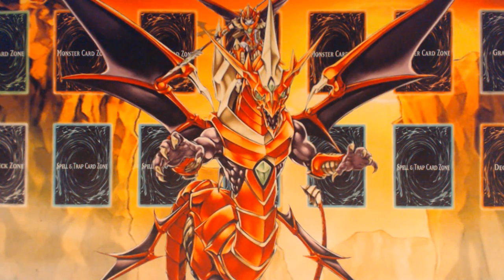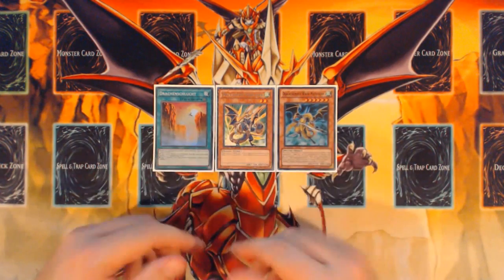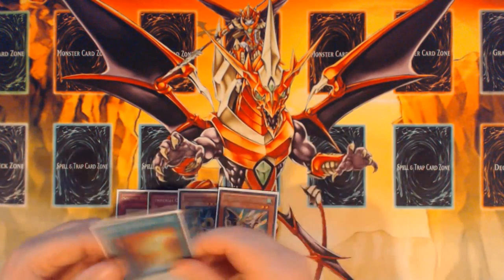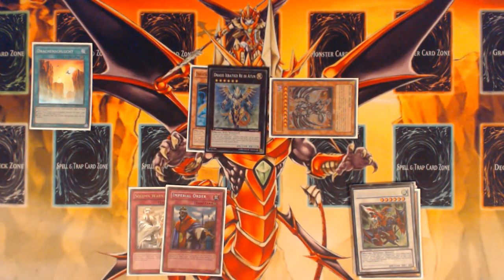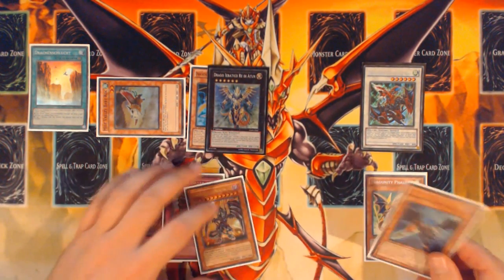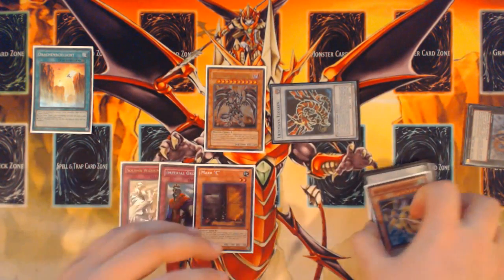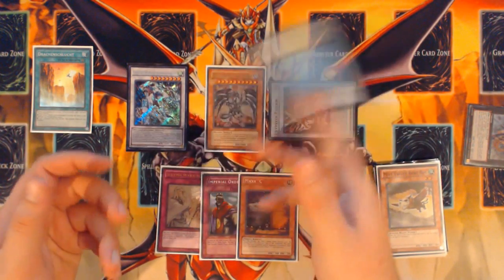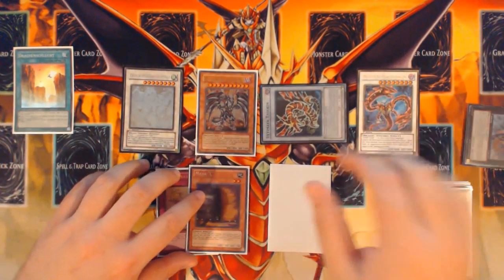Yu-Gi-Oh! AMAZING Dragunity Combo: 3-Card Combo = Beelze, Stardust, Tzolkin, REDMD & Draw 1 (+3)